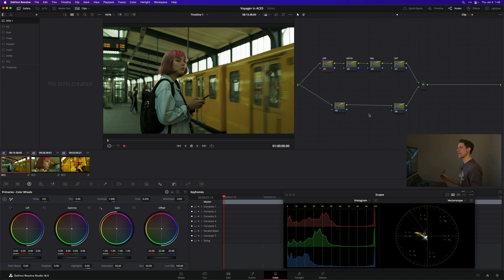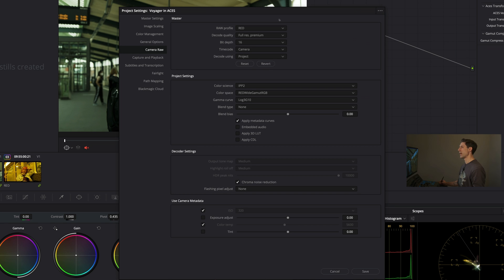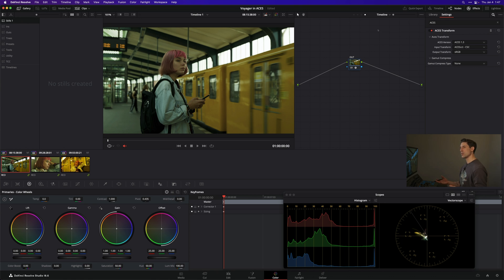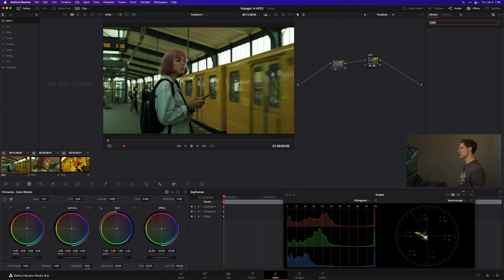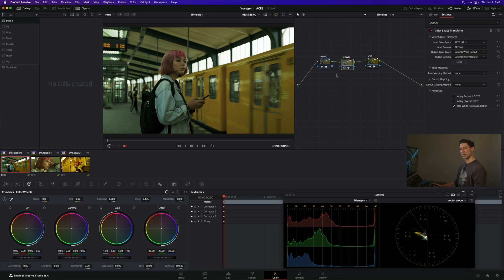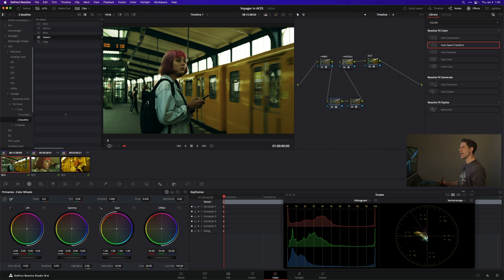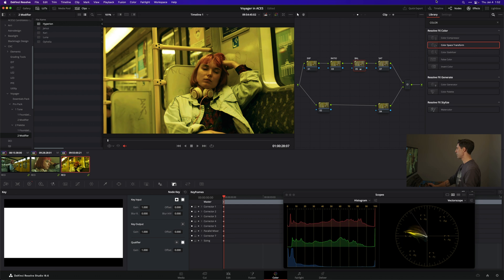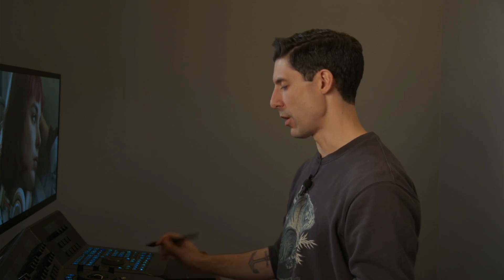Using Voyager LUT pack in ACES for DaVinci Resolve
This video answers one of the most frequent questions I get about my Voyager LUT pack — how to use them in an ACES workflow instead of DaVinci Wide Gamut. (This works for any LUTs that you have, not just Voyager!) Follow me as I guide you step-by-step.

New to the Voyager LUTs and are curious about why they come as 4 different types that are meant to work together? What you saw is from the pro pack. Check ’em out below to learn about what's happening.